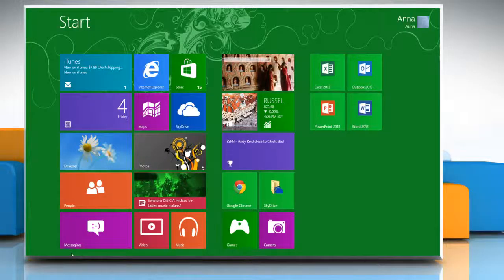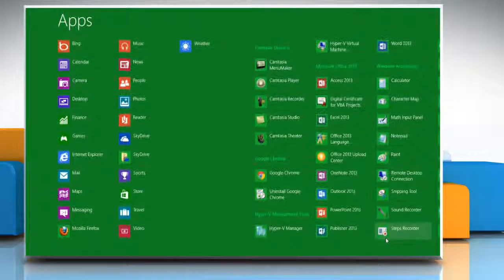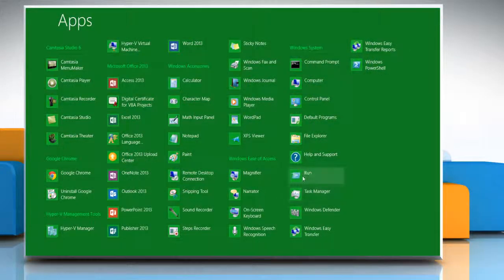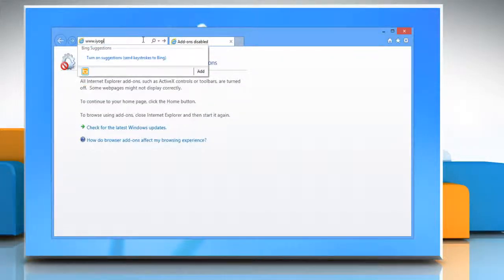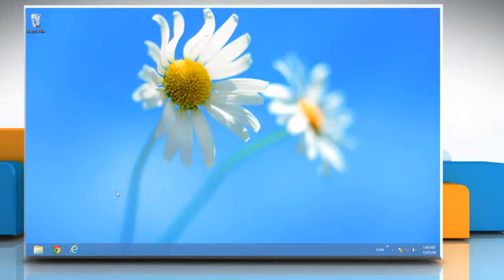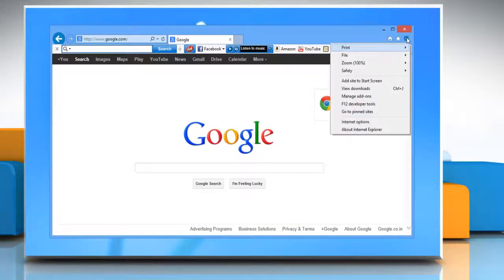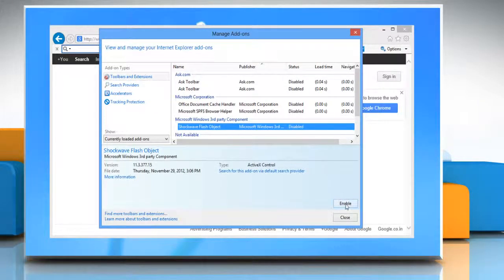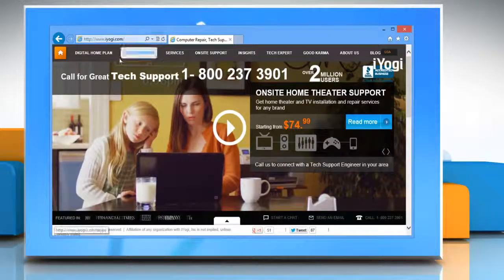Unable to access some websites in Internet Explorer® 10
Looking for methods to fix the inability to access some websites in Internet Explorer® 10 on a Windows® 8 based PC by running Internet Explorer® in No Add-ons mode, just follow the easy steps shown in this video.